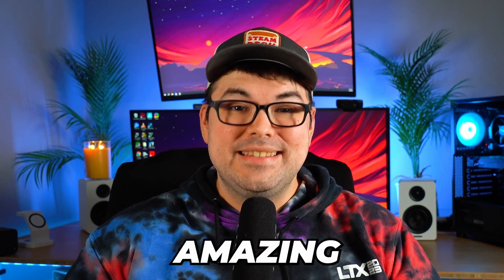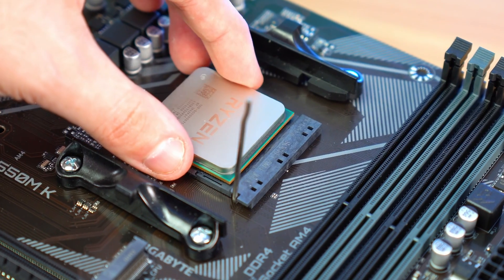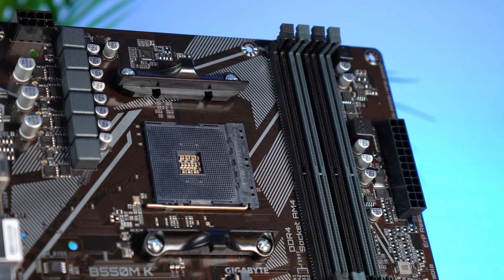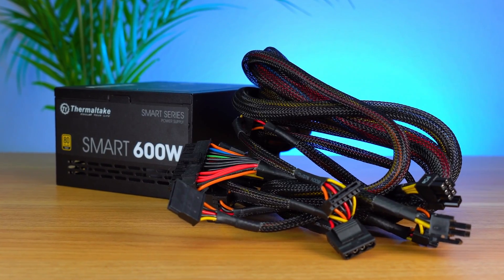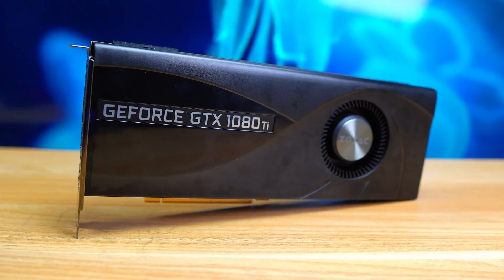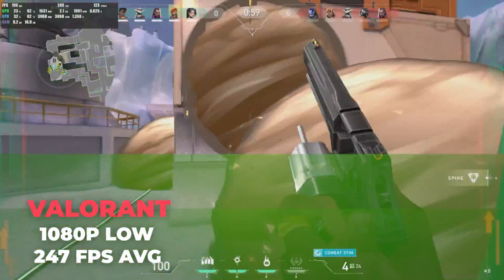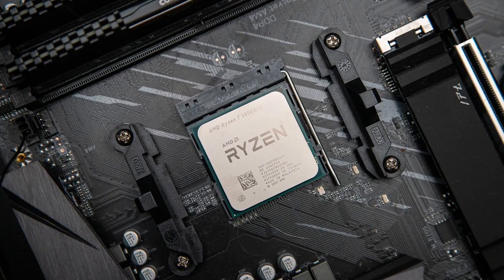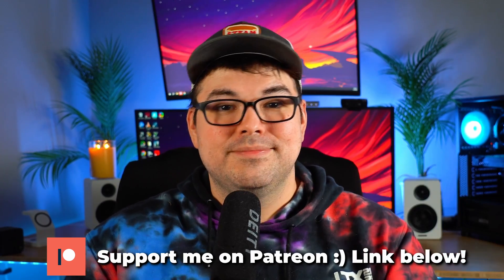Yes, You CAN Build a $450 Budget Gaming PC!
⭐ALL THE PRODUCTS FEATURED IN THIS VIDEO:⭐

►GTX 1080ti
►Ryzen 5 3600
►16GB RAM
►Power supply
►PSU Extensions

UPGRADE SUGGESTIONS!

► NZXT PSU
► 1TB SSD
► Ryzen 7 5800x3D
► Ryzen 5 5600x
► Air Cooler
► Water Cooler
► RX 6800XT
► RTX 4070
► RTX 4090

This video was sponsored by SCDKEY, meaning there was an exchange of money for a video featuring their service - but like all of my videos, this NEVER means a dishonest review. Every sponsor of the channel must agree to provide me 100% full creative control and to give my honest opinion about any product or service - if it sucks, I tell my audience it sucks, whether the company pays or not. SCDKEY, the sponsor of this video, agreed to those terms before any deals were made. Thank you to SCDKEY for allowing creators like me to speak our mind in this medium.